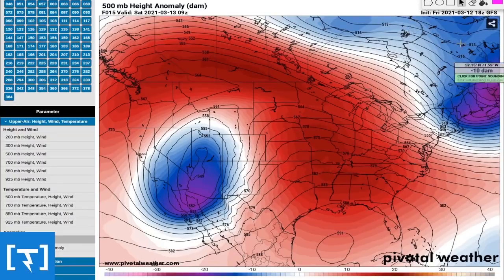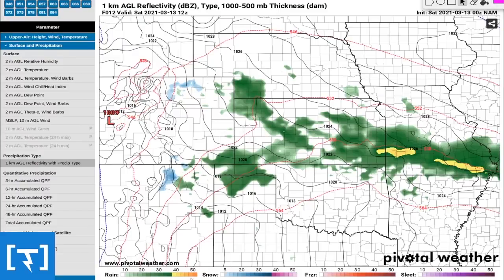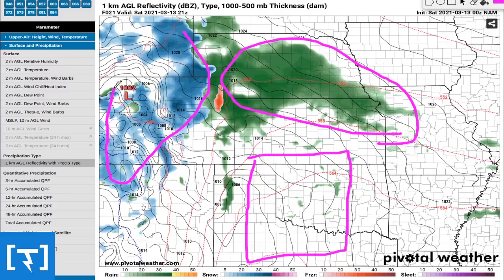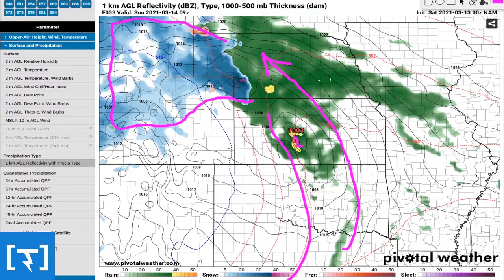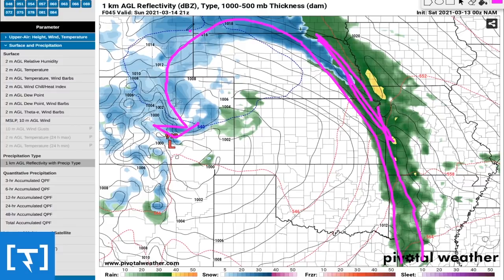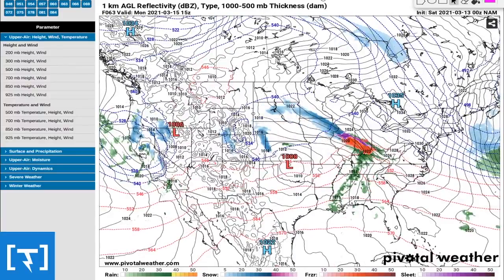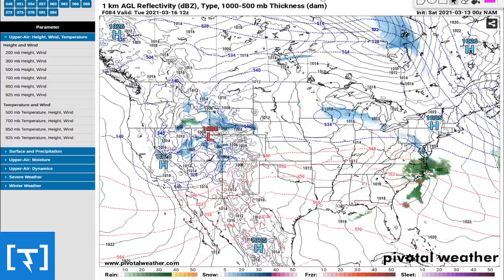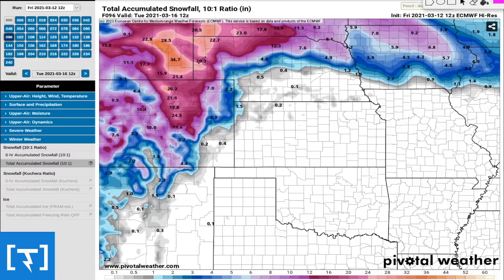These Weather Charts For this Weekend Are Flat Out Wild...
A big winter storm and a decent severe weather threat is brewing across the central U.S. with some truly crazy stuff being put out by data snowfall-wise. I go over snowfall amounts, tornado outlook, track, timing, and more.